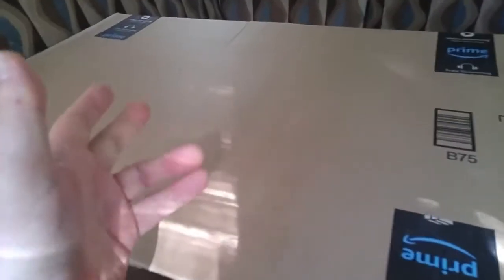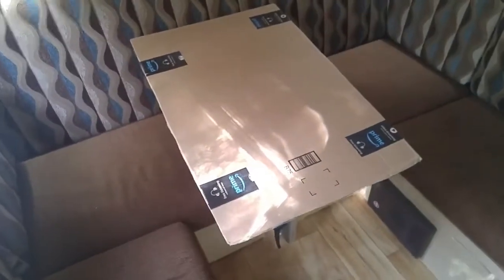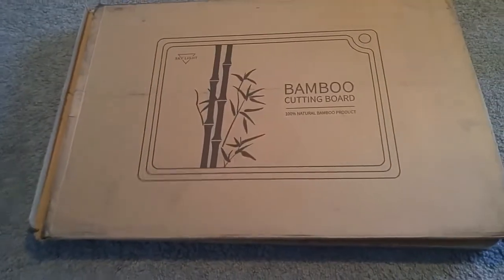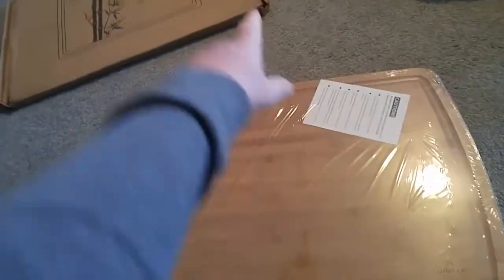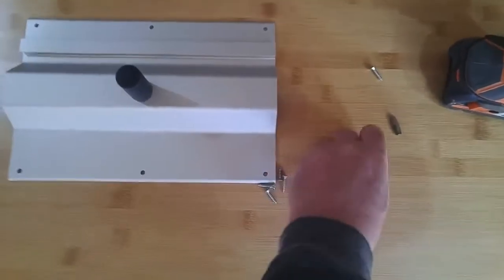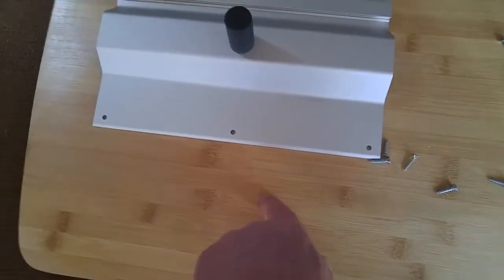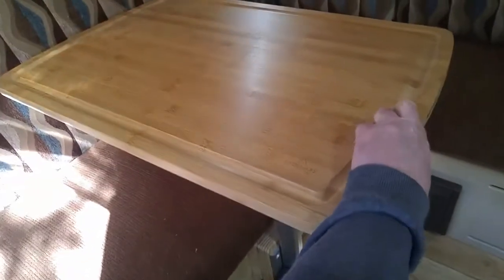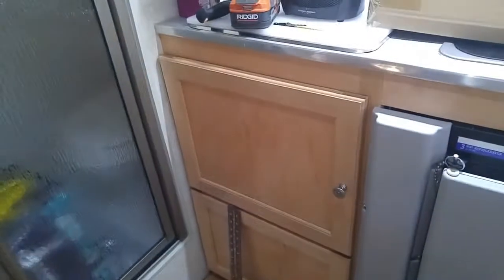Lagun Table Install - Part 2 - Tab Trailer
This is part 2 of my Tab trailer Lagun table install. Last video showed the installation of the mount, and this video shows the actual installation of a restaurant style bamboo cutting board as a table top on that mount.